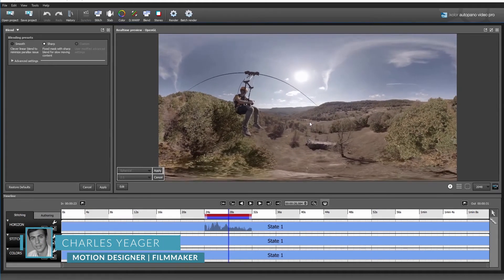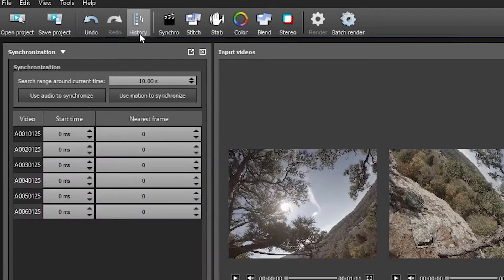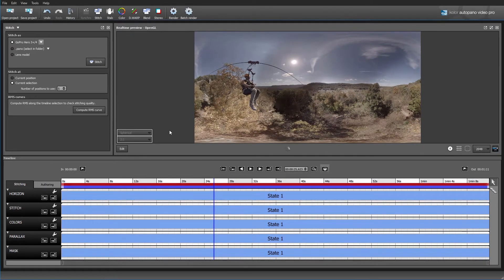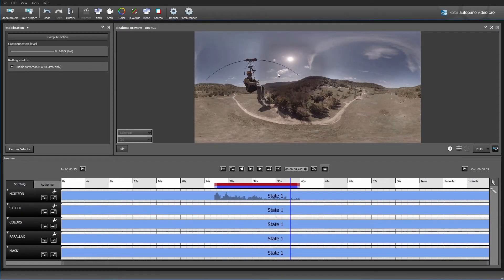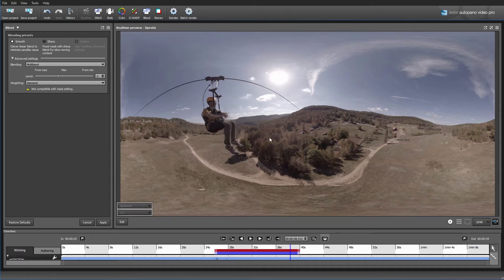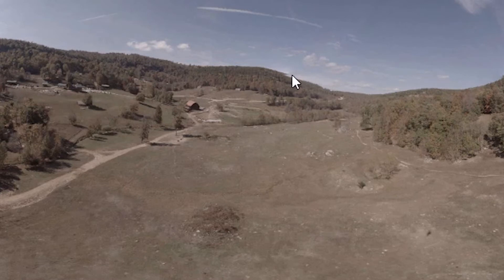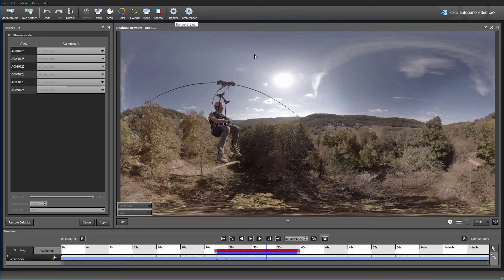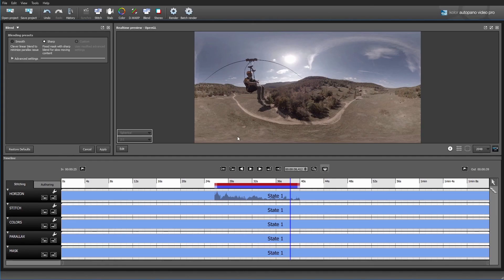Stitch 360 Video in AutoPano Video Pro | RocketStock.com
- Read more about stitching 360 videos in AutoPano Pro on the RocketStock blog.